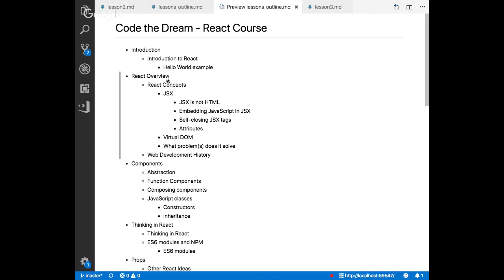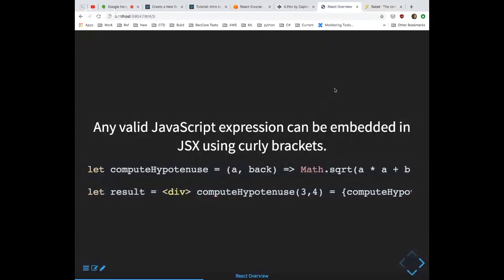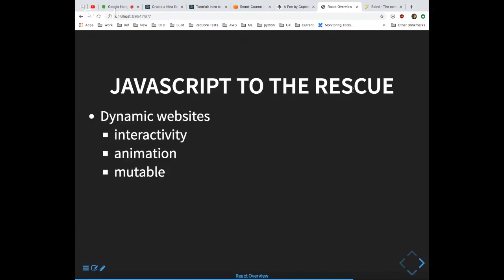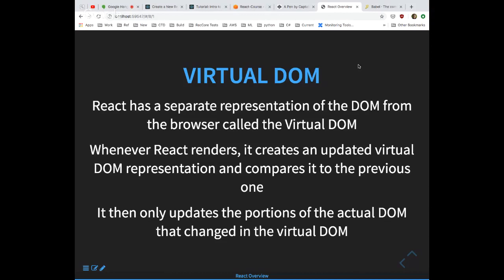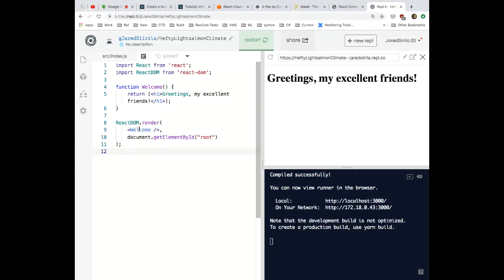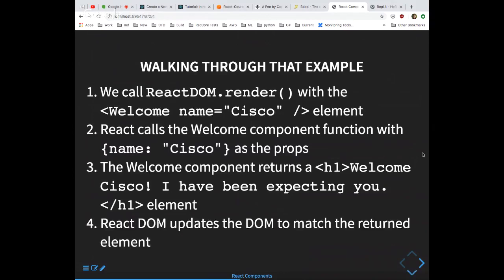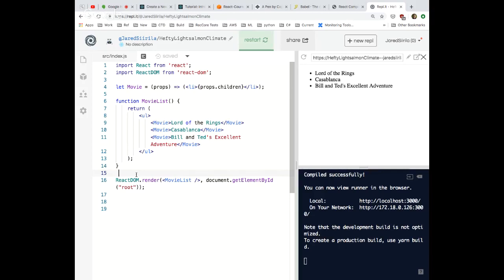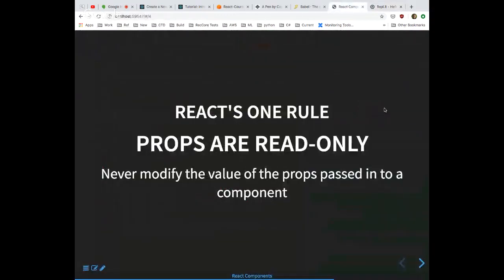Code the Dream React - JSX and Web Development History